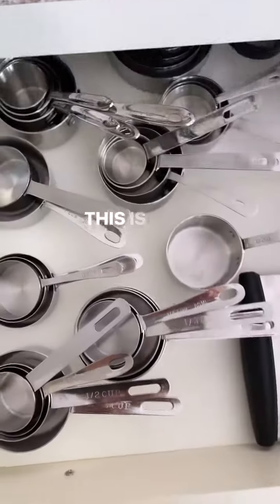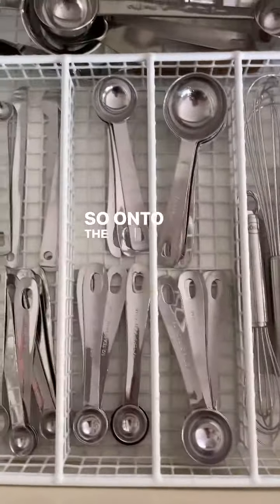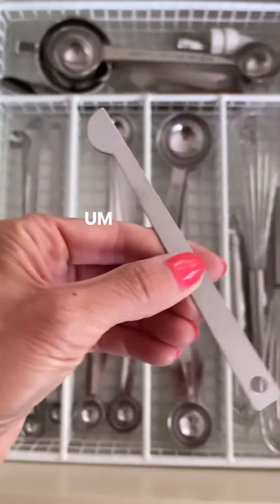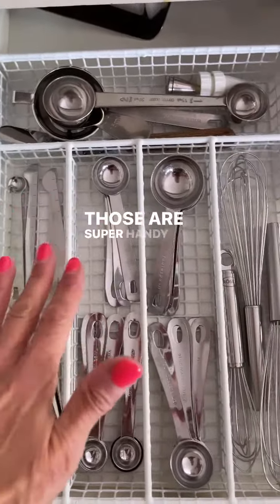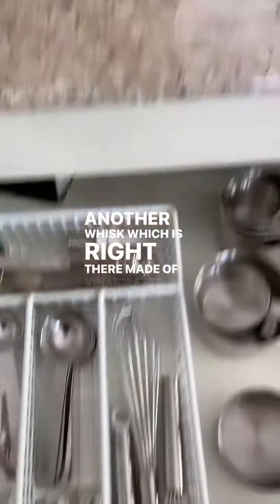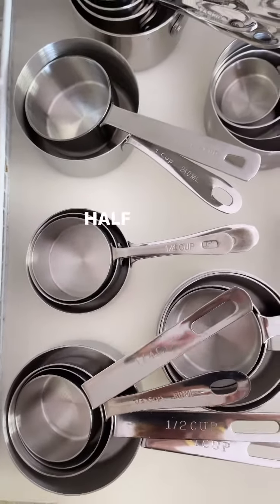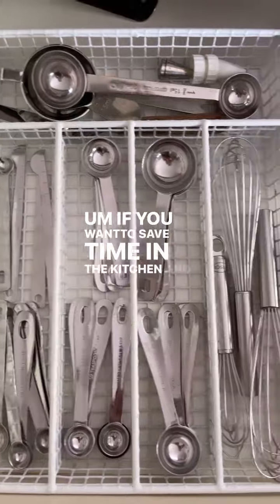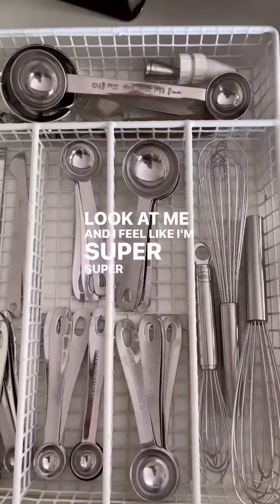One of my favorite drawers and time saving hack.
Here’s a peek into one of my favorite drawers in the house and why. You might say it’s an obsession, but it’s my cooking hack! It saves me so much time in the kitchen. I use these items at least 4 times a day.